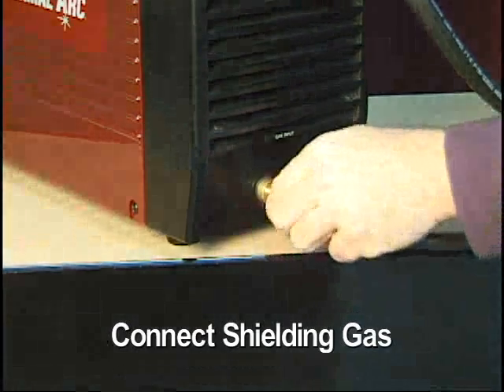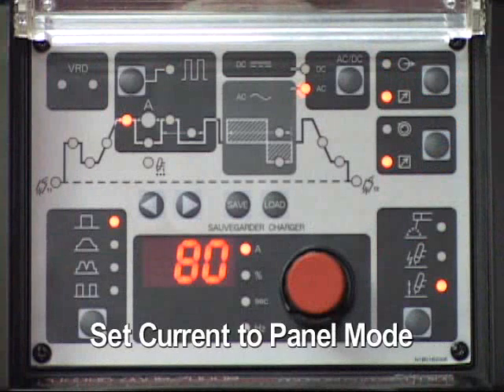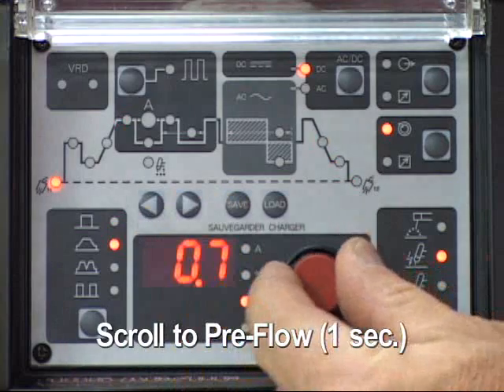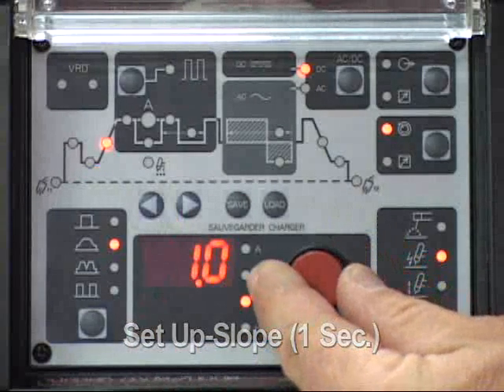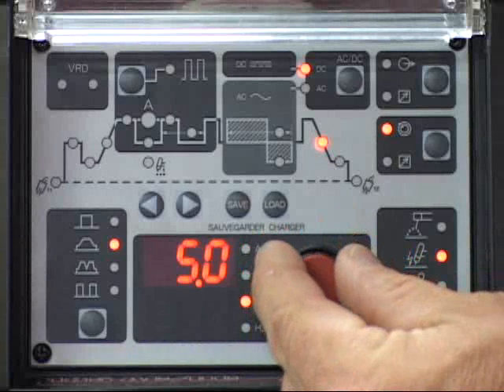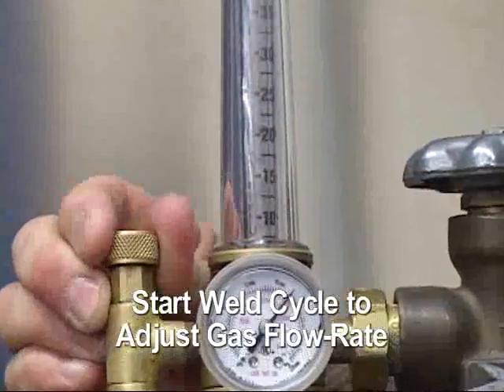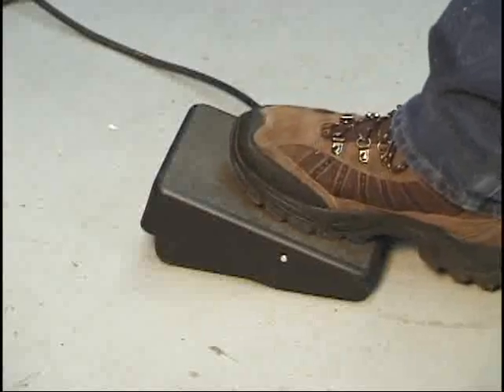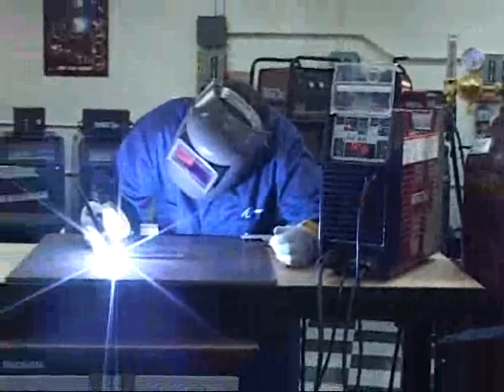Thermal Arc ArcMaster Slope Mode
By watching this convenient video, you'll learn step-by-step instructions on how to use the Thermal Arc ArcMaster AC/DC welder power supply in Slope Mode.